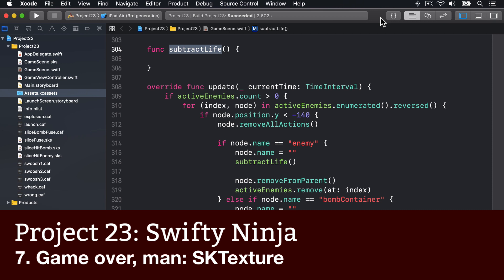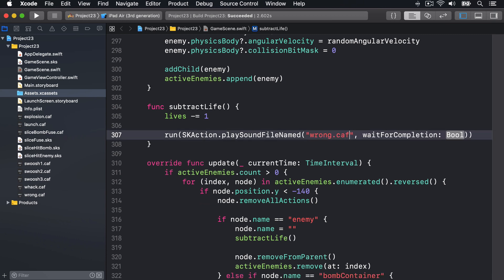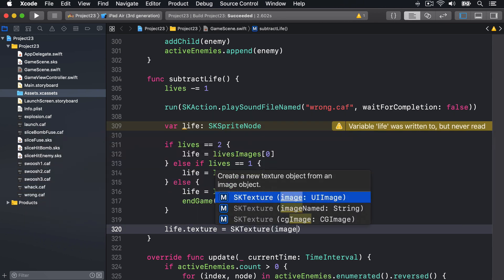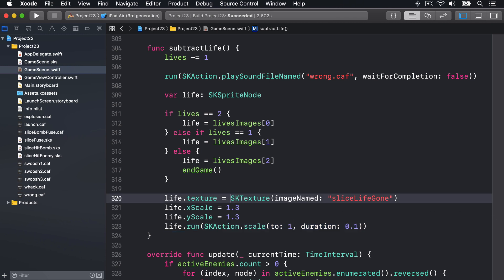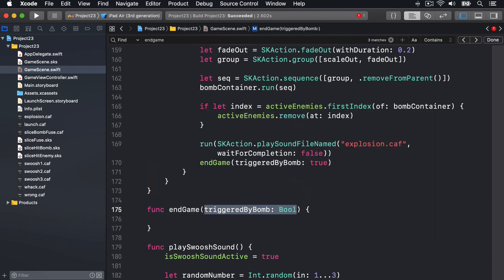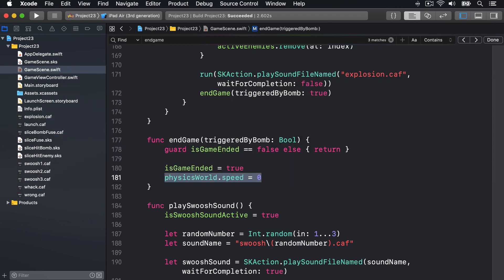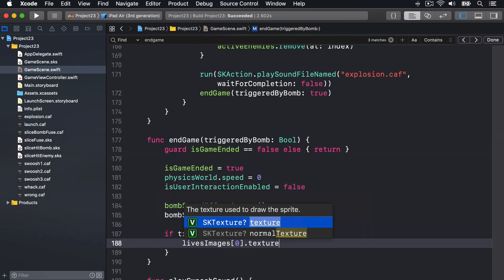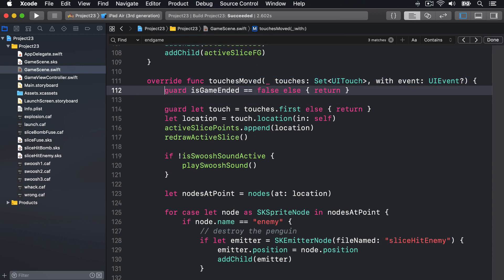Game over, man: SKTexture – Swifty Ninja, part 7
In this video we write code to end the game when the player runs out of lives or slices a bomb.